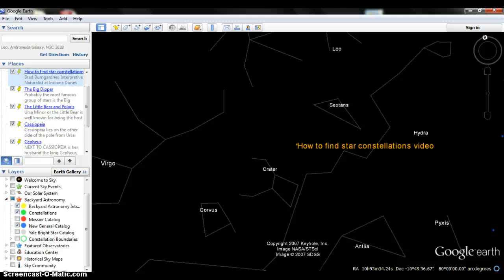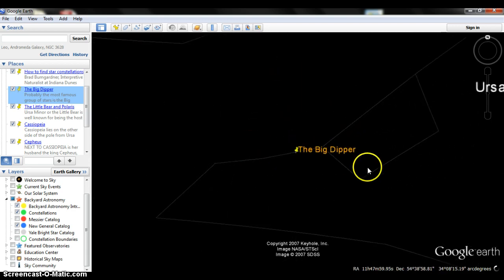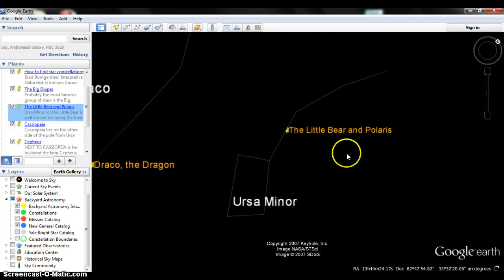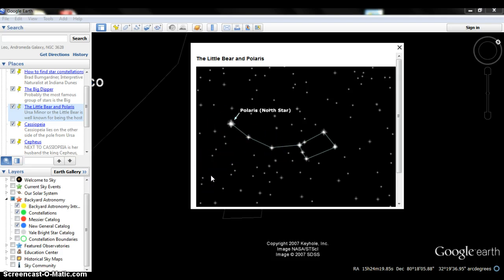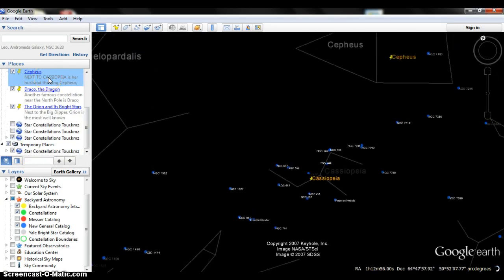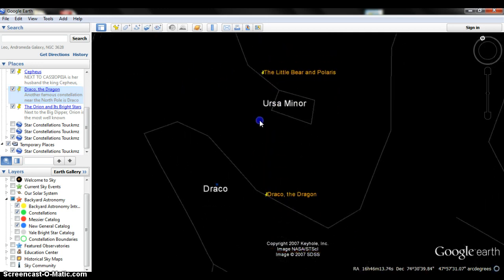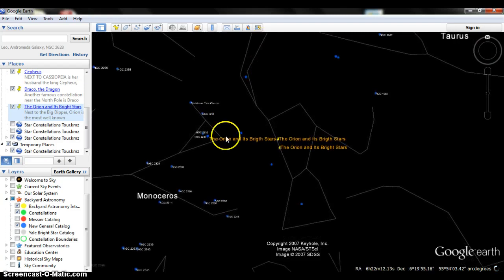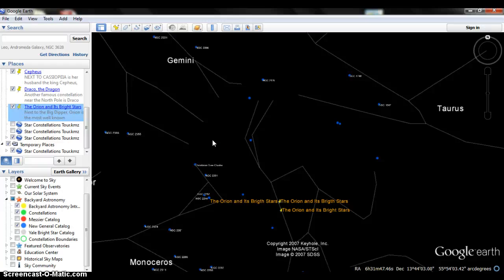Star Constellations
A Google Earth tour of a few of the most famous star constellations.